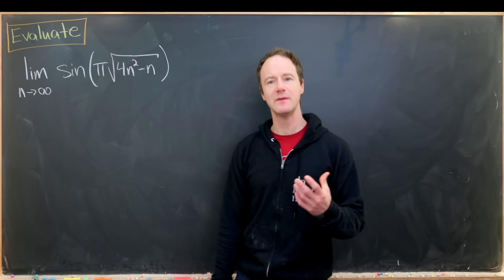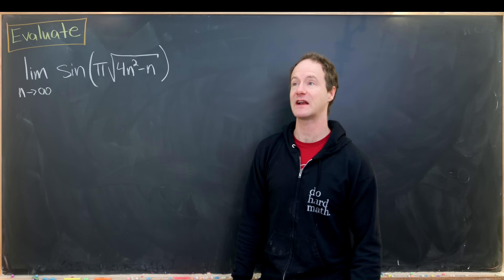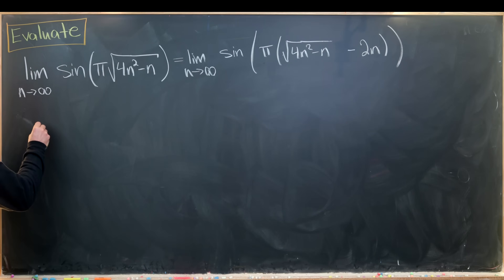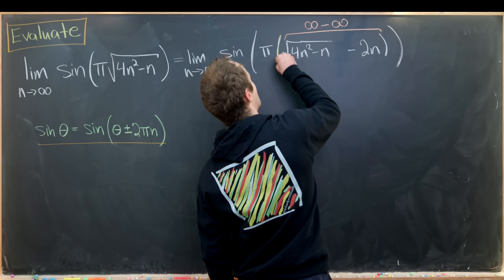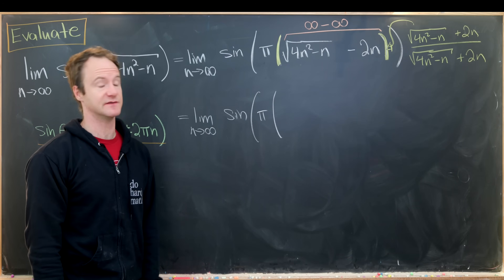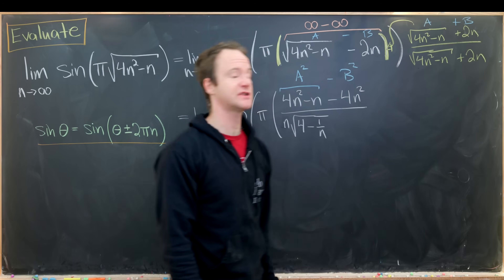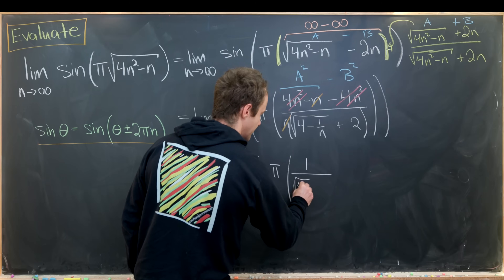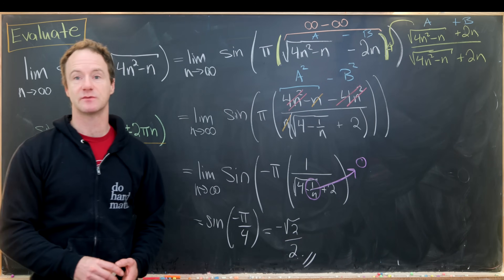A surprisingly convergent limit.